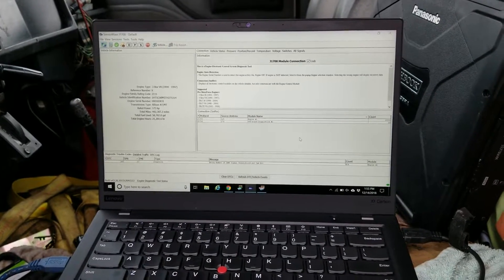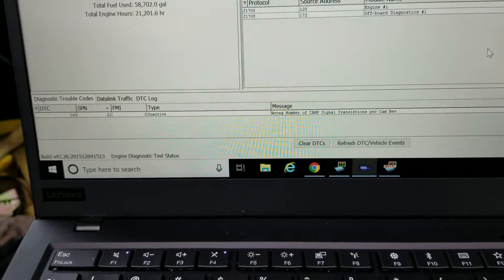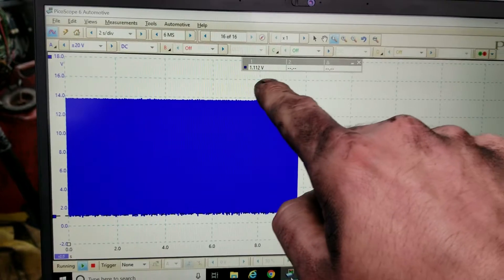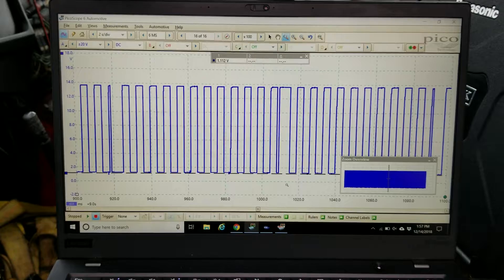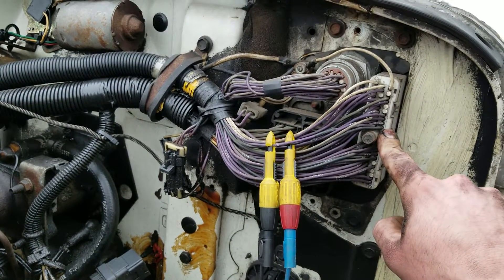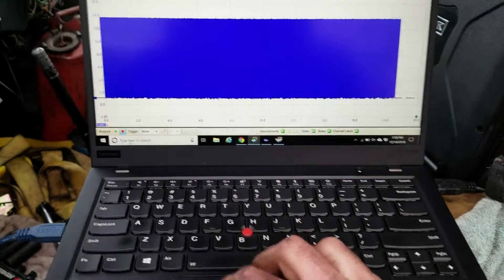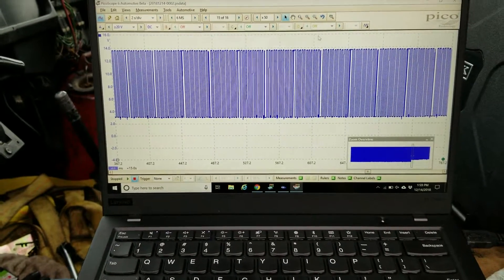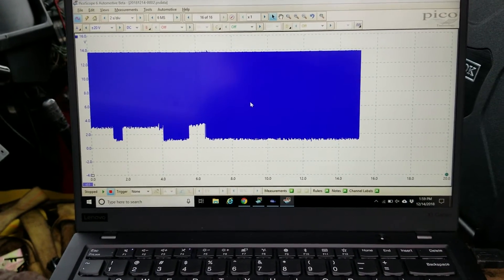International T444E Cam Sensor Diagnosis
T444E CMP Sensor Diag with DSO